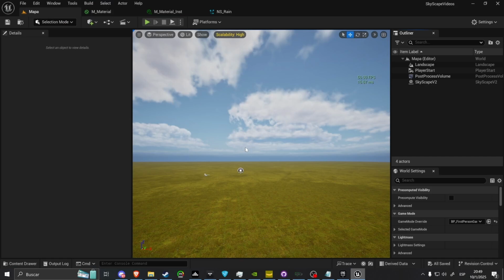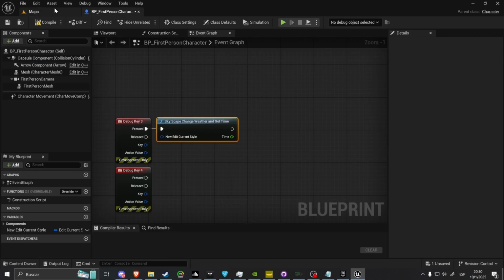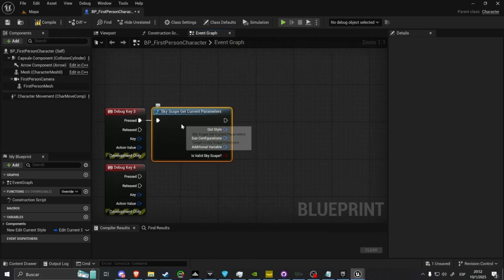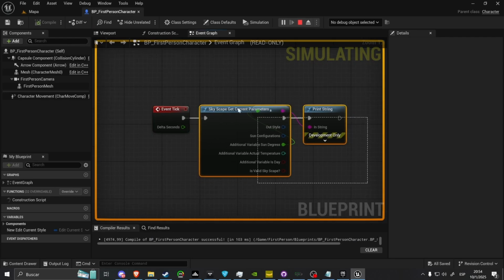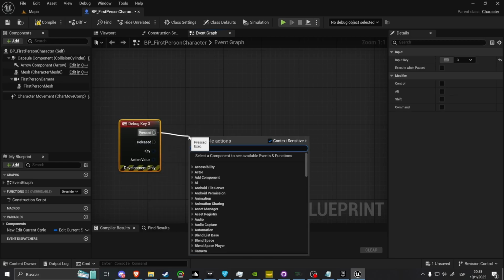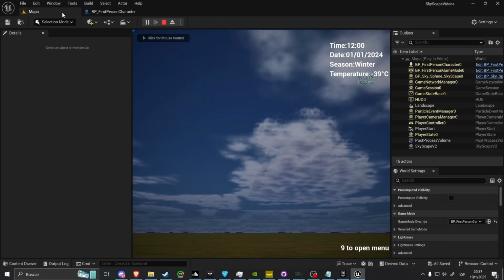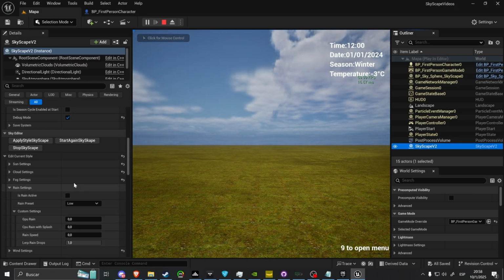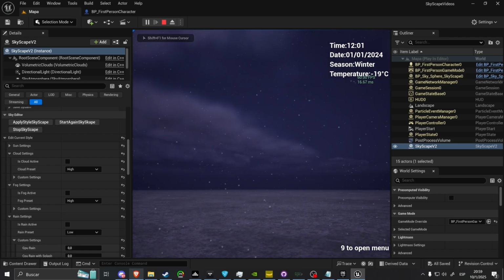SkyScape: Final Tips and SkyScape Optimization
🌟 Discover SkyScape! Your ultimate solution for managing weather and time in Unreal Engine 5 🌟

✨ SkyScape Key Features:

Dynamic weather cycles: Easily configure sequential or random transitions.
Real-life synchronization: Use real-world date and time for an immersive experience.
Fully customizable seasons: Define duration, months, weather, and temperatures, or create your own fictional seasons.
Dynamic control: Change weather in real-time using Blueprints.
Dynamic landscape materials: Integrate reactive visual effects for rain and snow.
Advanced save system: Save weather, time, date, and more in customizable slots.
Integrated macros: Speed up tasks like advancing time or activating weather cycles with preconfigured macros.
Easy integration: Drag SkyScape into your map, and it’s ready to go.

🌎 Bring your world to life with SkyScape!
Explore the full potential of this plugin and create unique and immersive experiences in Unreal Engine 5. 🚀